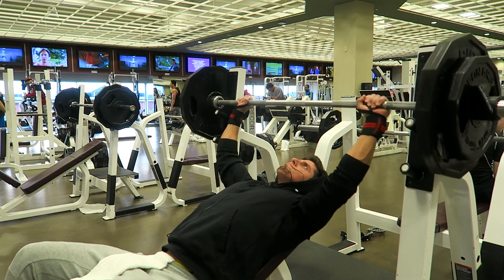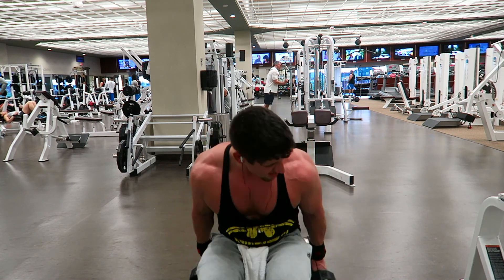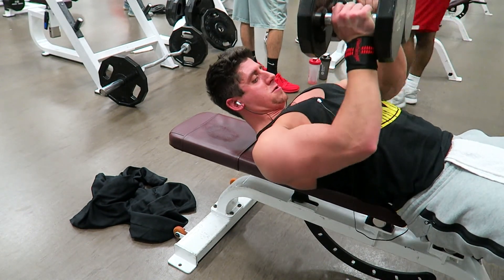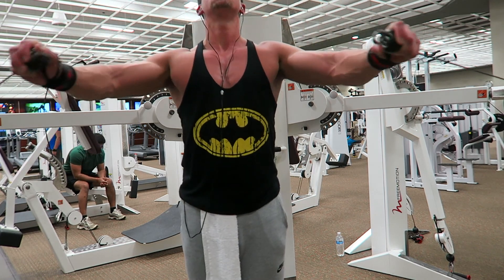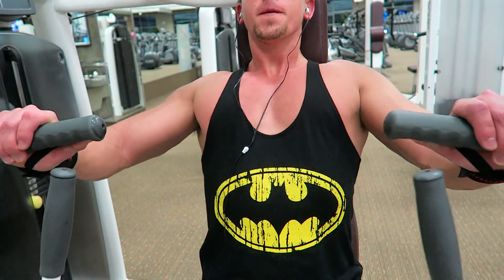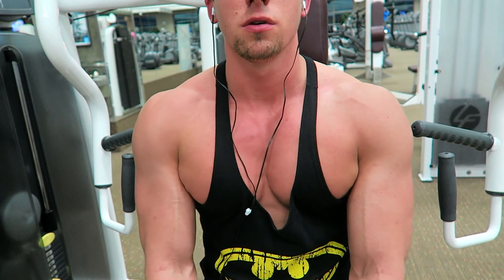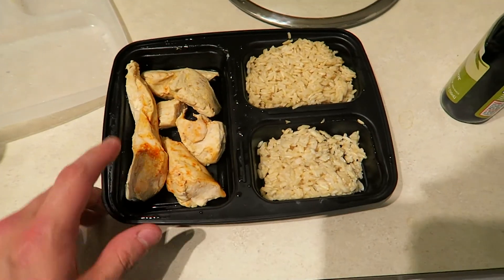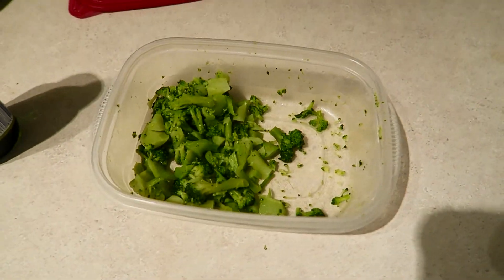Hardgainers Episode 12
In Hardgainers Episode 12 I go over my chest workout (tons of supersets), talk about the upcoming "Bulking Meal Prep" meal plan and show you some meals. Hope you enjoy!